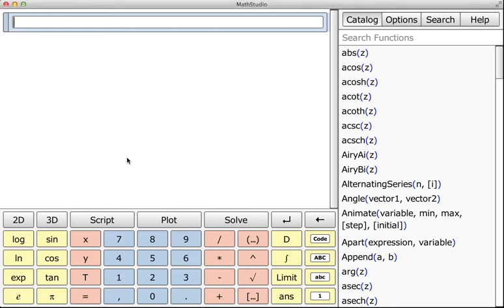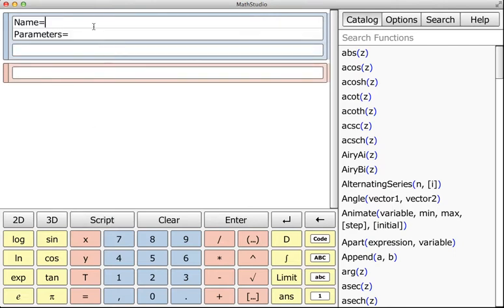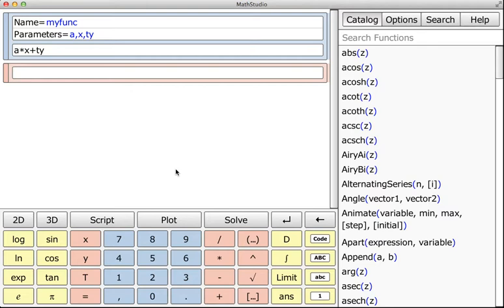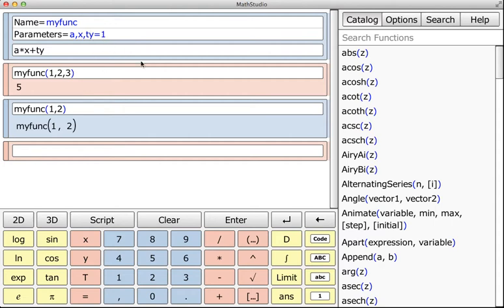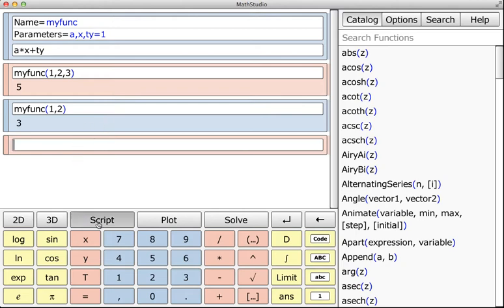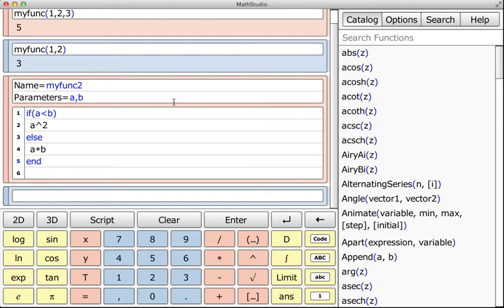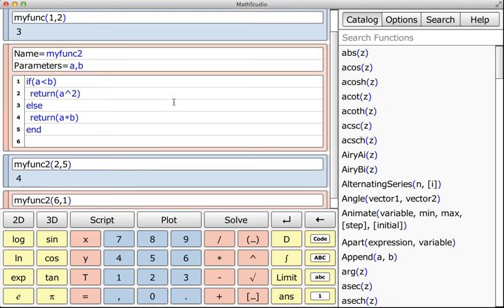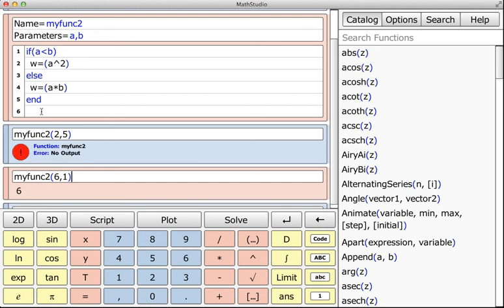MathStudio - Simple Scripts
A very quick example of how to create scripts and how to include optional parameters.